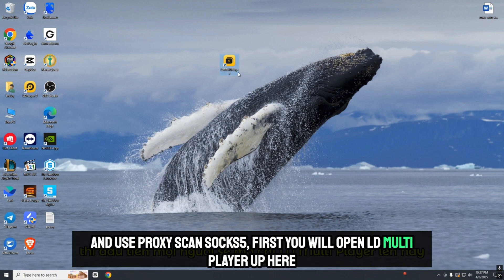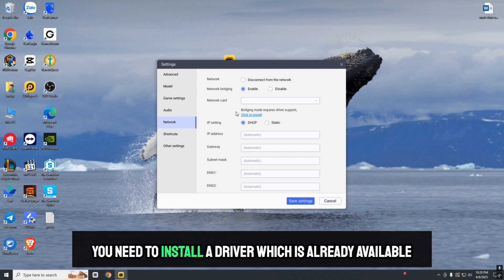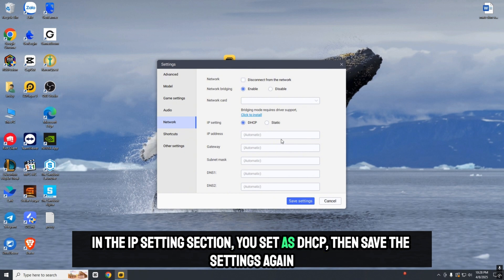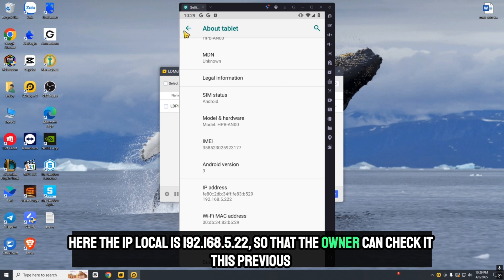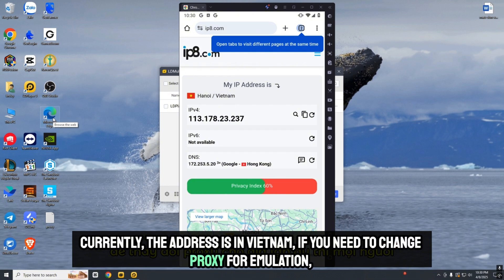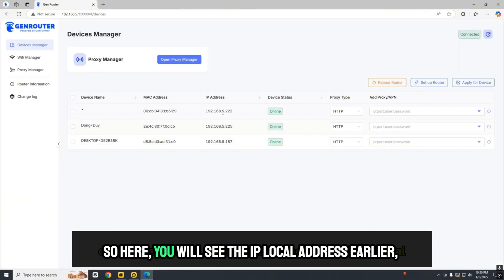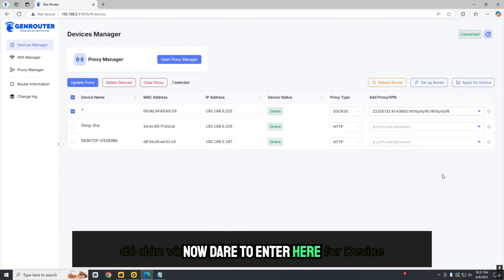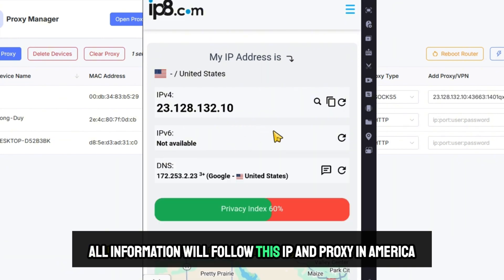🔐 Are you using emulators for MMO, Marketing, or automation tools… but worried about IP leaks?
👉 In this video, I’ll show you how to change the proxy for emulators on your PC (LDPlayer, Nox, Bluestacks...) in a simple, fast, and effective way.
🚀 Especially, if you want complete anonymity, easy proxy integration, and the ability to create multiple independent virtual networks, don’t miss GenRouter – the all-in-one networking solution tailored for MMO and Marketing:

🔹 Full anonymity: Hide WebRTC, DNS, timezone, MAC, SSID...
🔹 Ultra-smooth IP spoofing: Assign HTTPS/SOCKS5 proxies directly to each device
🔹 Create up to 32 separate WiFi networks – each acting like a unique virtual identity
🔹 1GB RAM – Supports up to 50 devices simultaneously
🔹 Customizable router parameters: Spoof manufacturer, MAC address, brand
🔹 Network isolation – Effectively prevents tracking and traceroute detection

🎯 If you’re running large-scale MMO or marketing operations, GenRouter is the ultimate “weapon” you need.
🔍 Watch the video to learn how to change proxies for emulators & discover how GenRouter helps you stay hidden like a digital ghost 😎